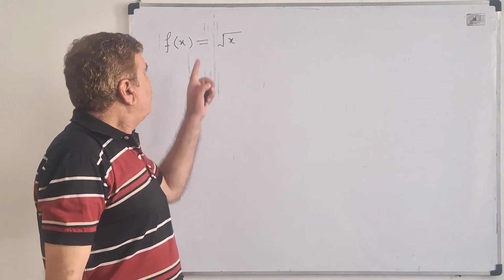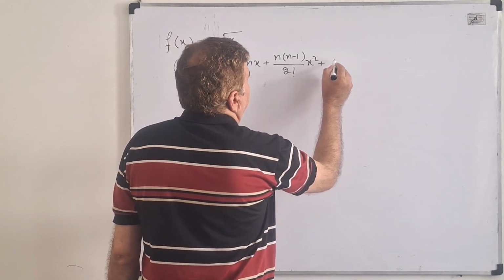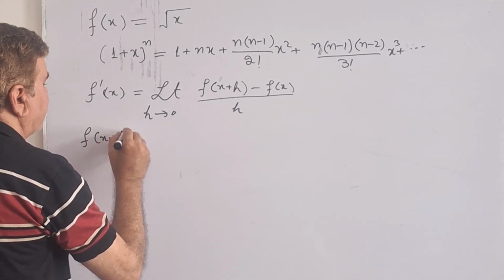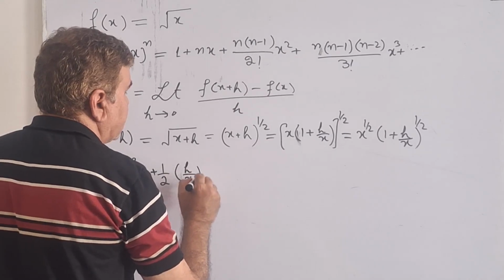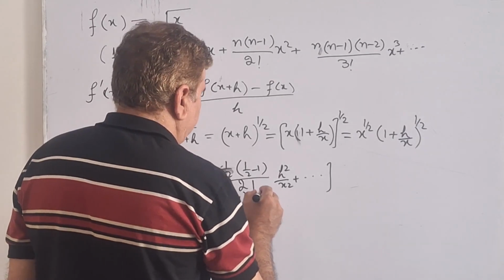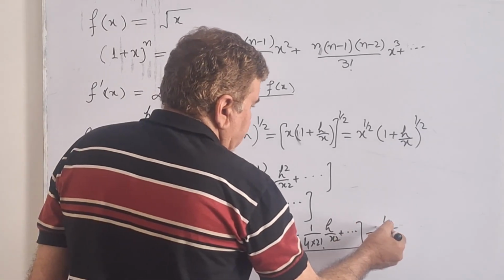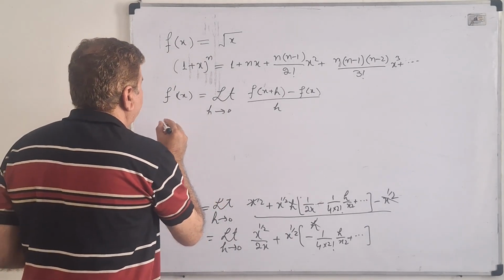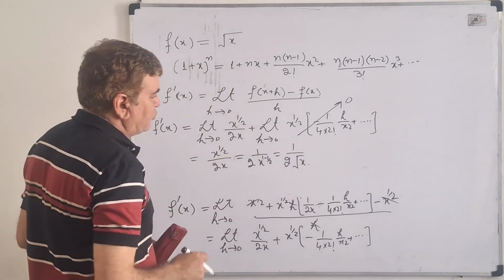Find the derivative by using the first principle and binomial expansion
Use binomial expansion and first principle of derivative to find the derivative of square root of x, differentiate by first principle of derivative, How to use binomial expansion in finding derivative of functions through first principle of derivative?